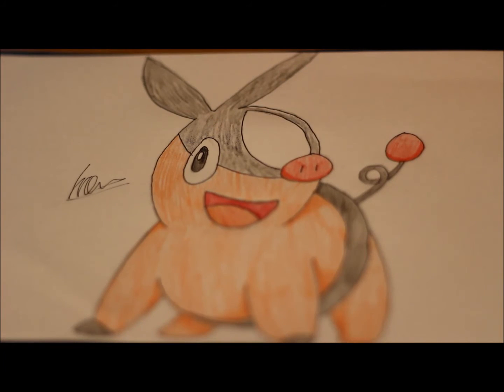How I draw Tepig (Pokemon).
This is the Pokemon that my sister picked. He's pretty cute I guess haha. Loving the Pokemon theme I've got going right now.

Music: Persona 3 - Jin And Tayaka Theme - Unavoidable Battle.

Enjoy everyone. :3